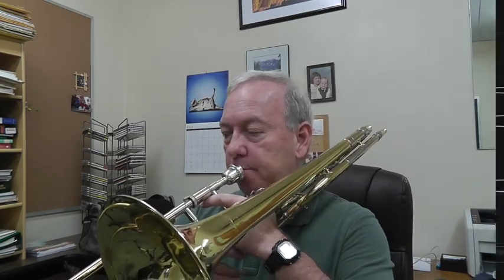Trombone Intonation Tips: Tuning Your Instrument and Slide Sensitivity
How to tune your trombone and the importance of placing the slide accurately to play in tune.